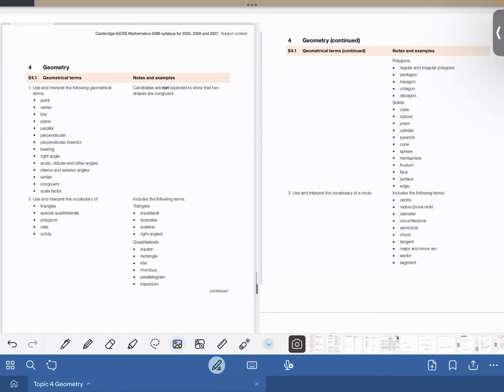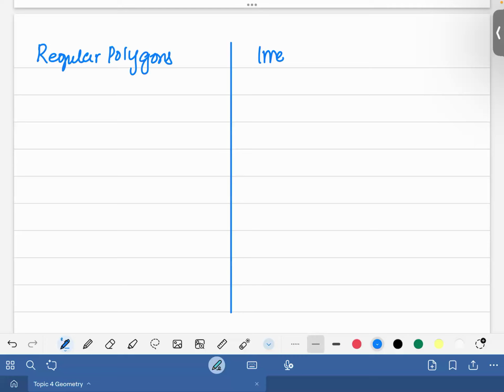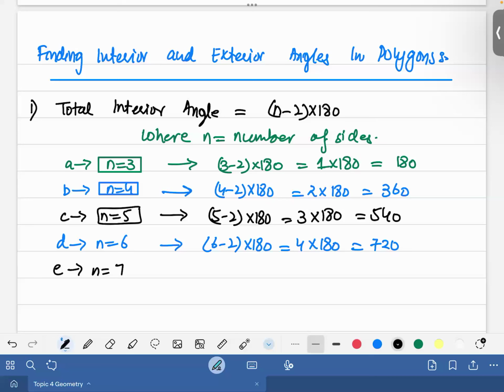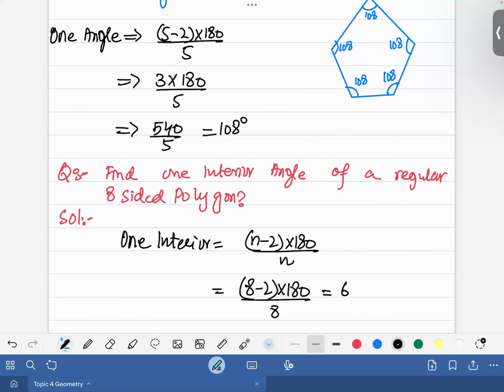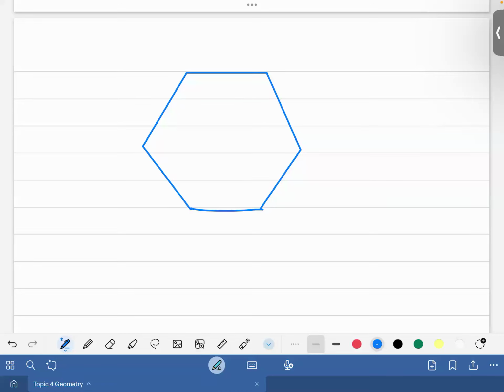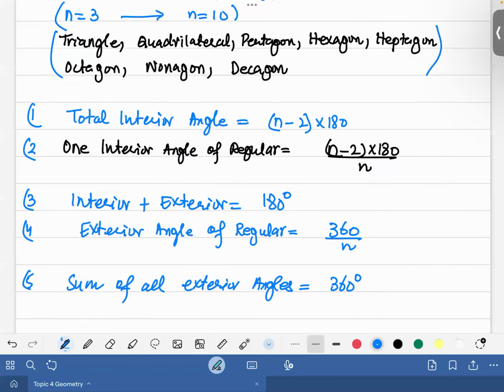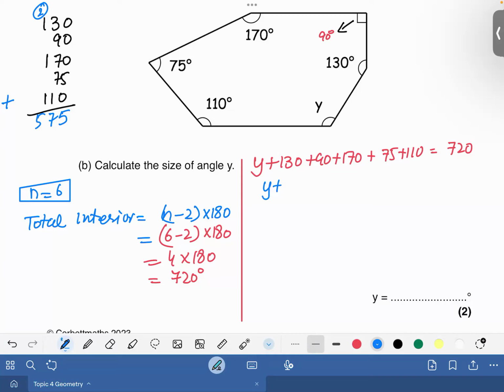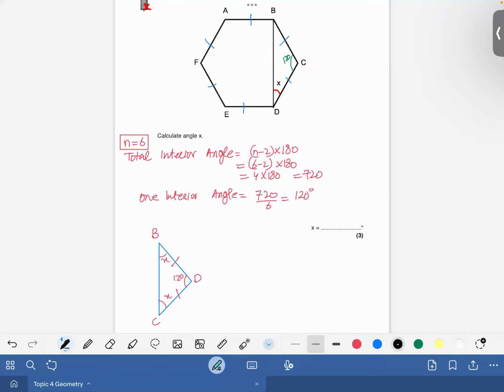Lesson 45 Topic 4 Geometry Polygons